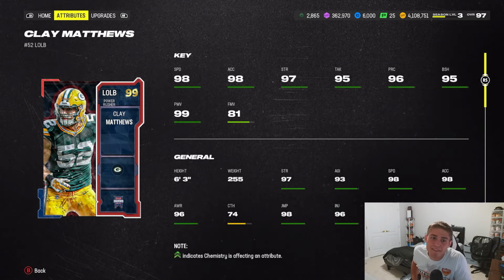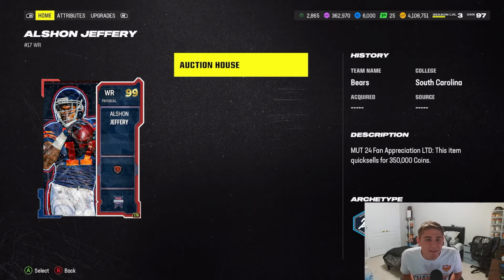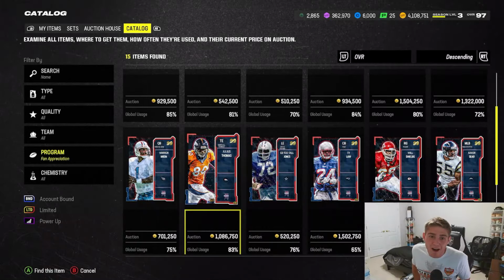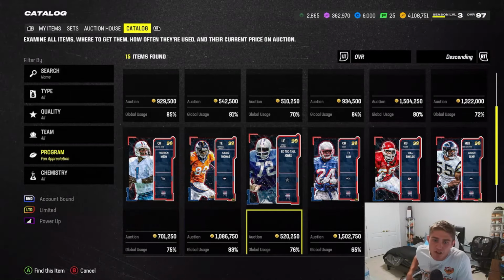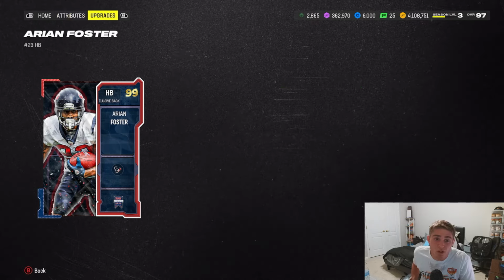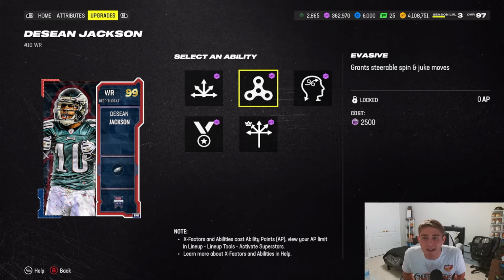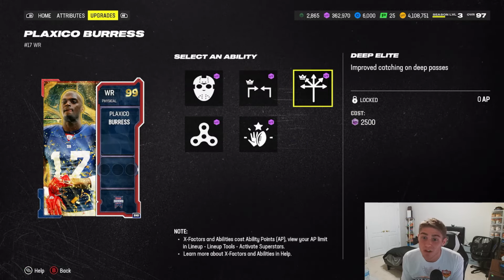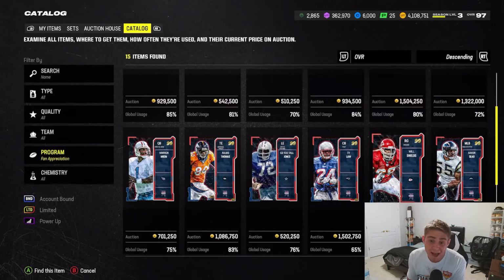Ranking Every NEW Fan Appreciation Card in Madden 24 Ultimate Team!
Stud Alert